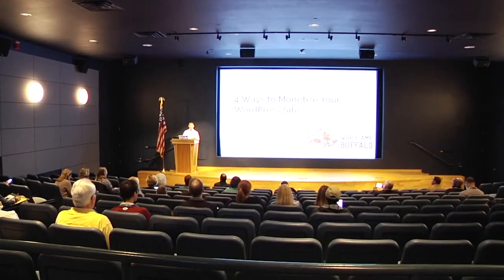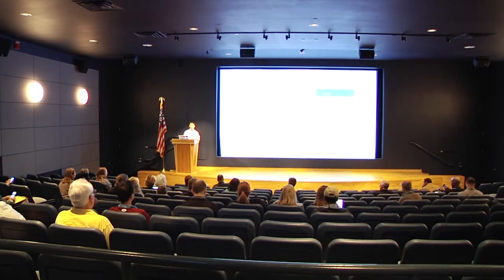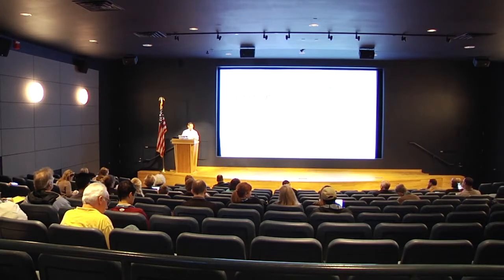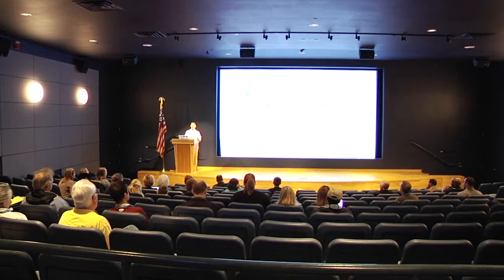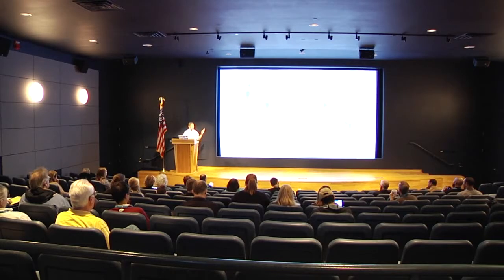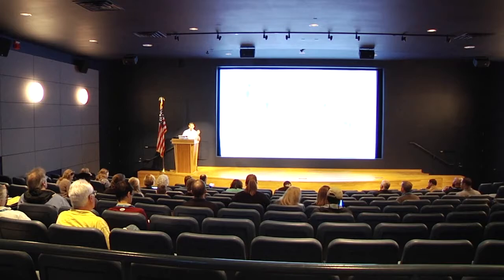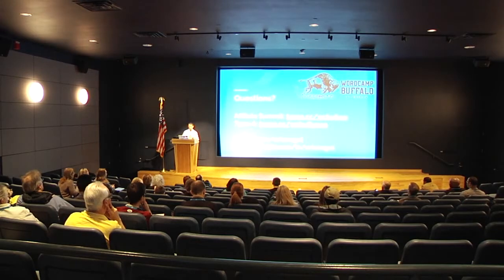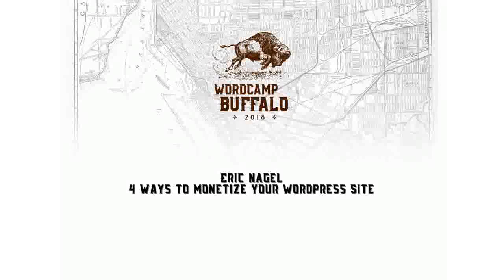Eric Nagel: 4 ways to Monetize Your WordPress Site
We’ll give an overview of the method, explain who pays and how you get paid, what plugins help you use that method, and show some examples of each type of monetization in-action.